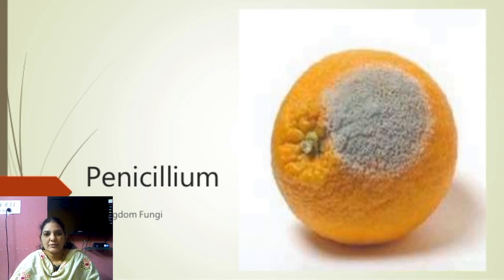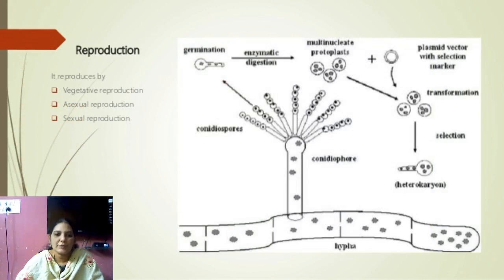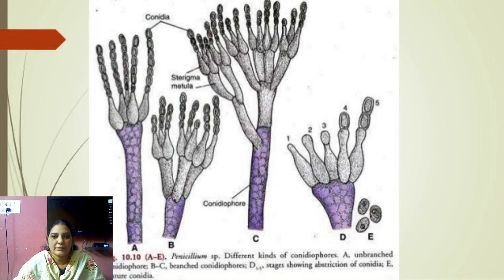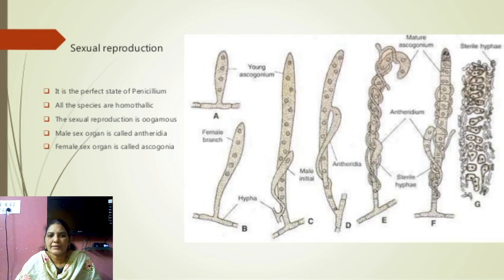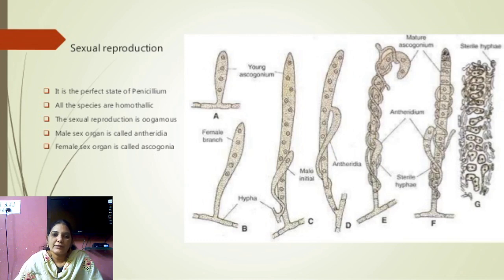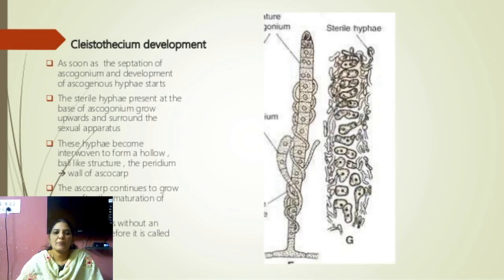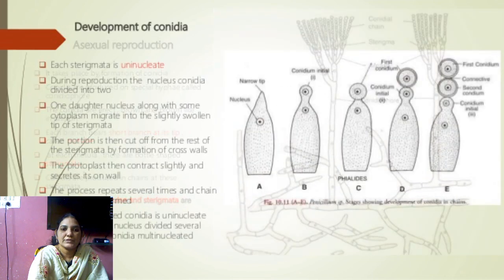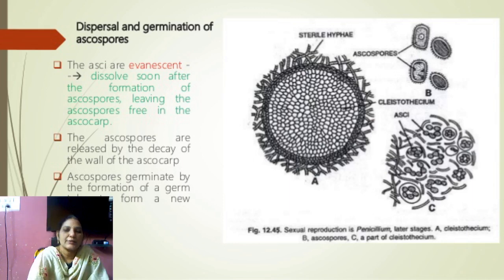Penicillium Life Cycle By Dr.T.Sreelatha Botany